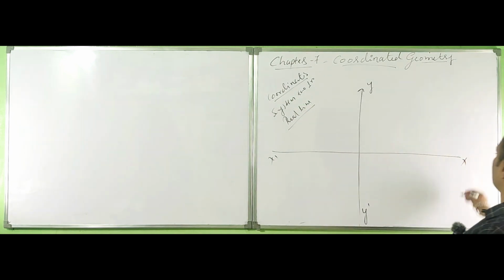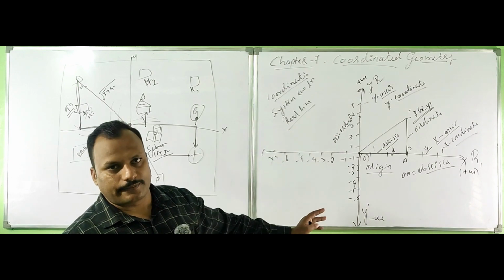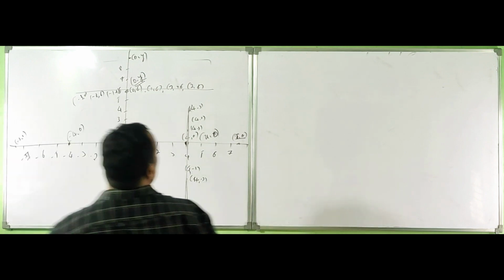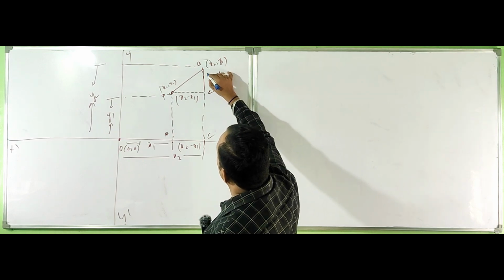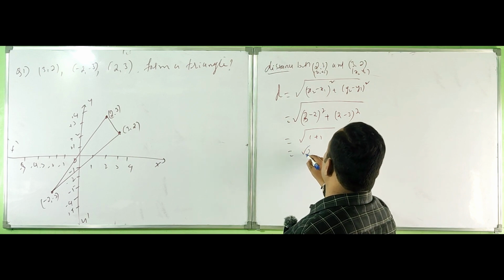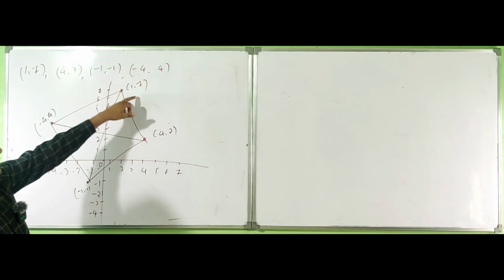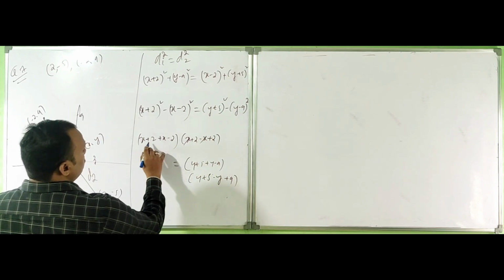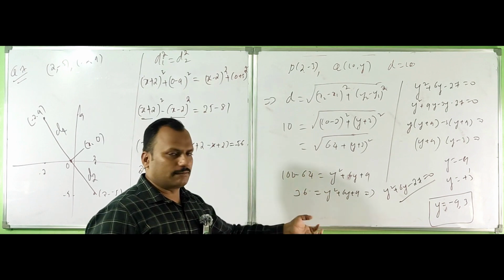7.1 COORDINATED GEOMETRY- Distance Formula